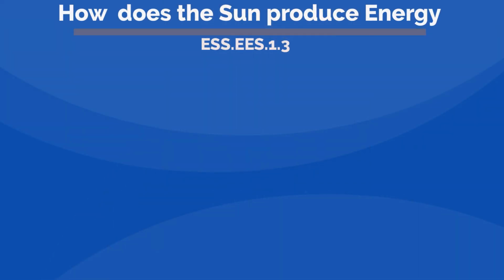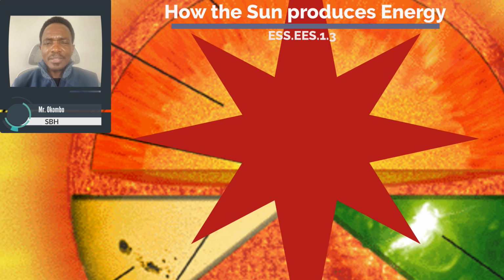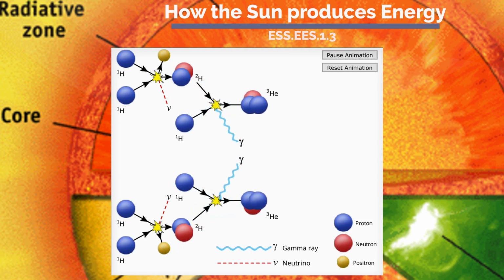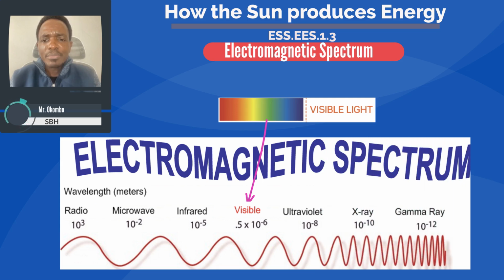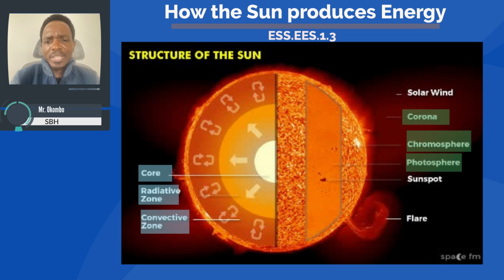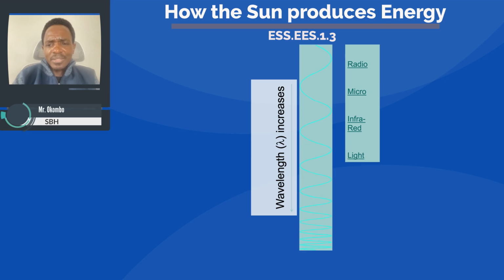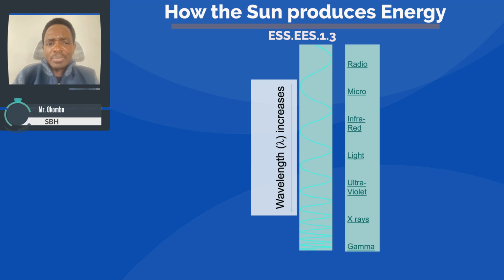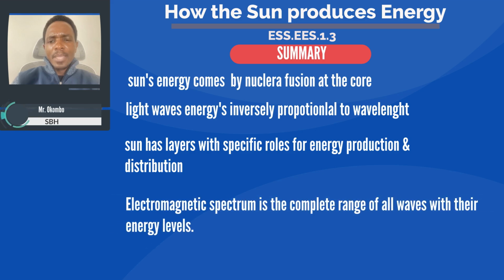ESS How the Sun makes Energy